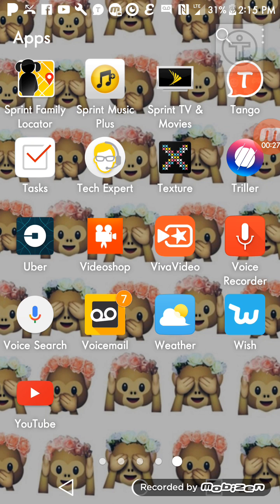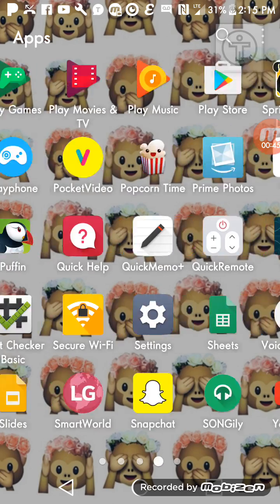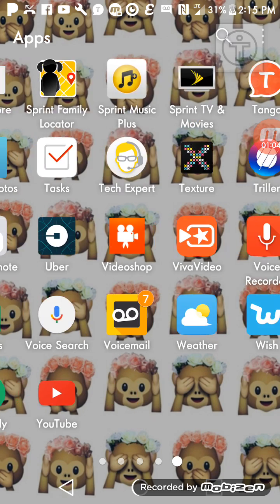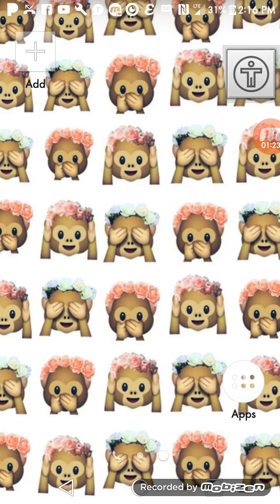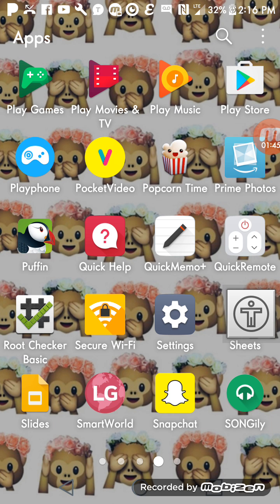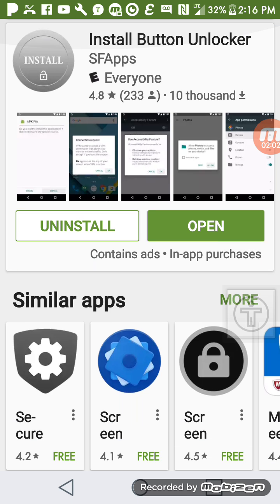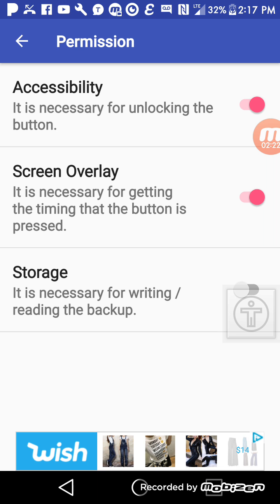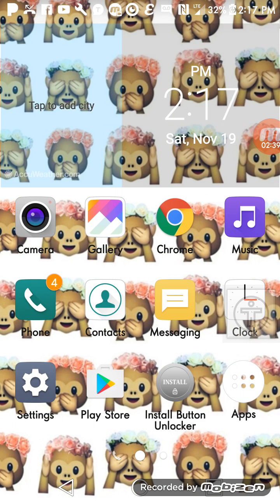*Fix* Screen detected overlay for LGG5